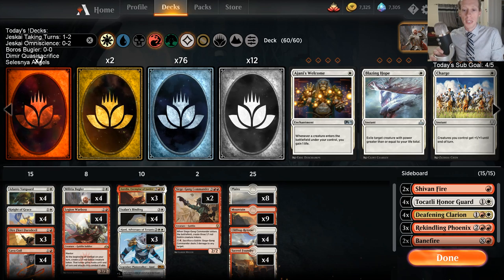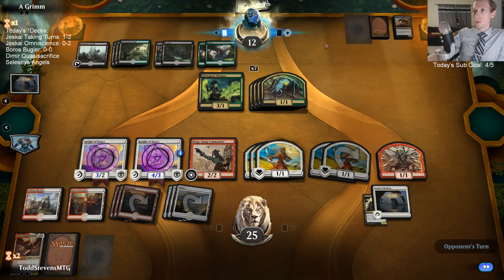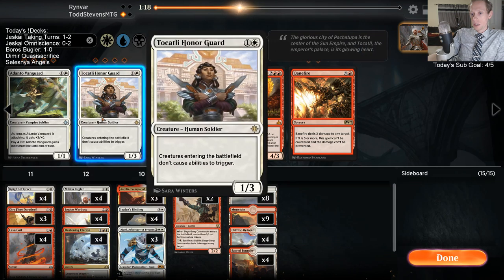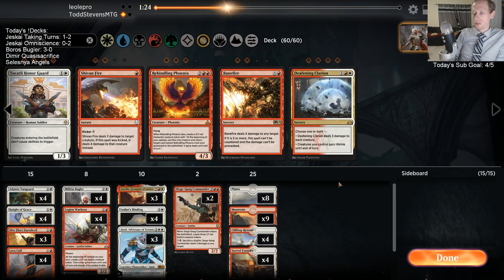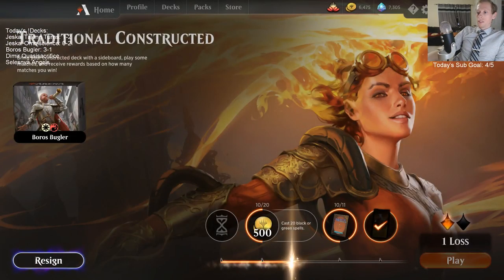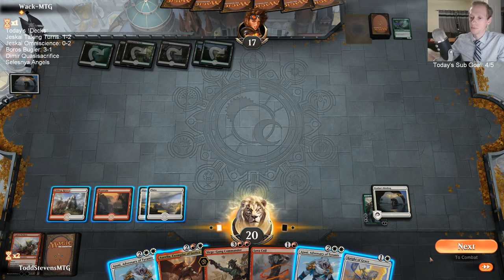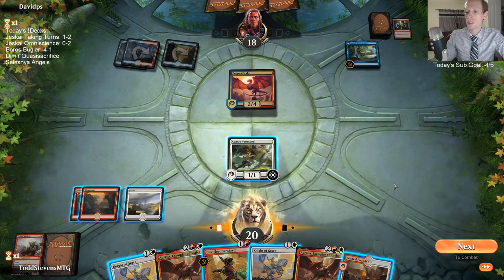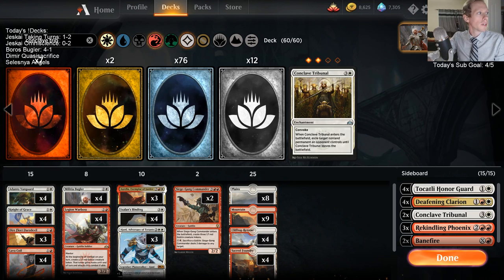Boros Bugler! 1/4/19 Todd Stevens Stream Replay MTG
Standard Boros Bugler Broadcasted Live on Twitch by Todd Stevens on 1/4/19